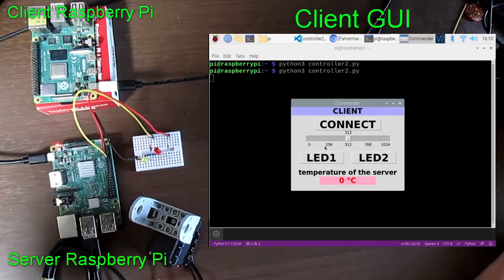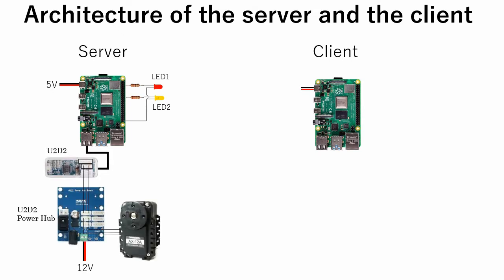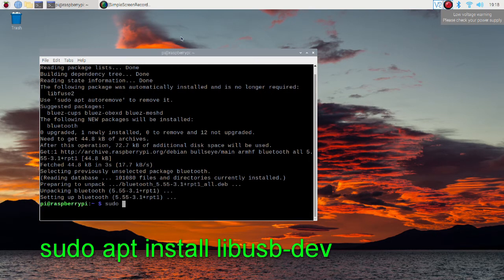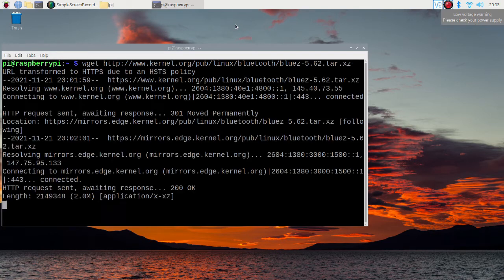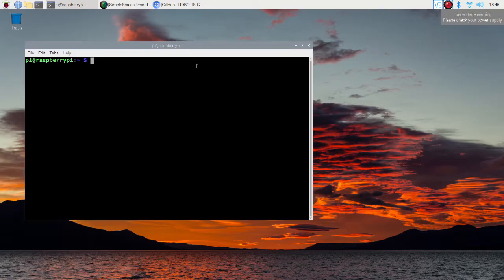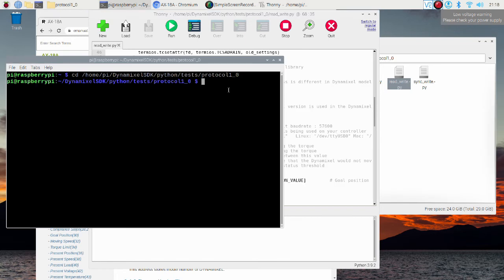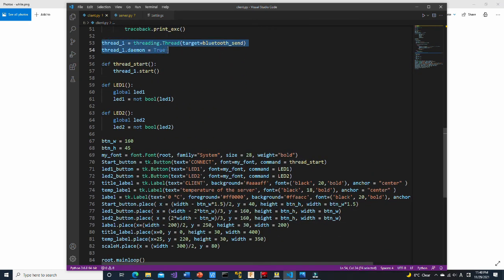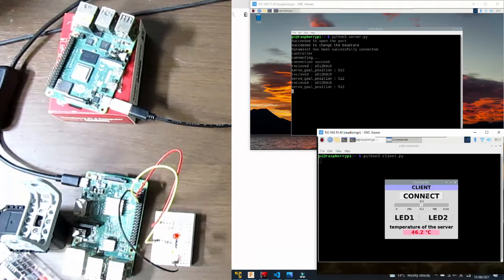How to make a Bluetooth controller for the robot using Raspberry Pi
In this tutorial I explain how to make a simple Bluetooth controller using Raspberry Pi.